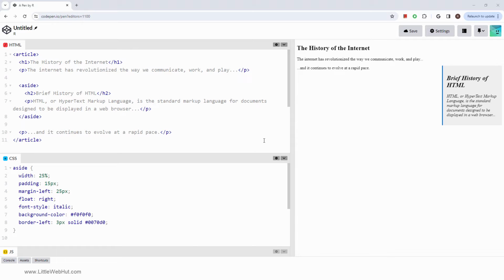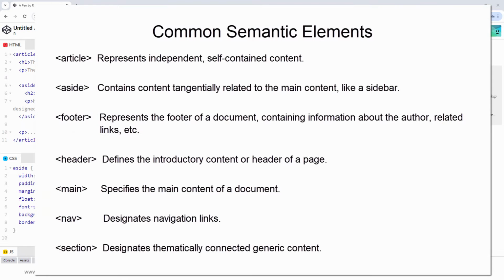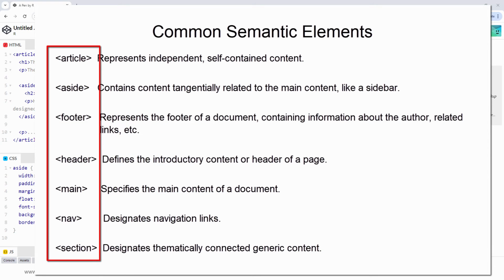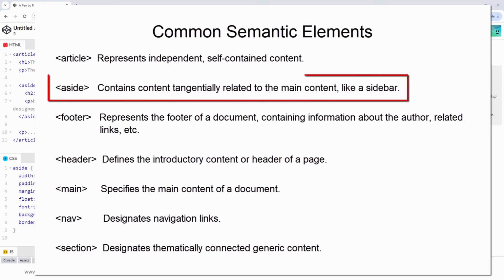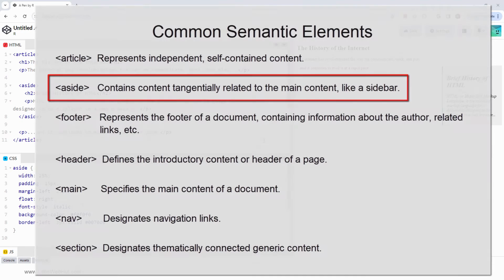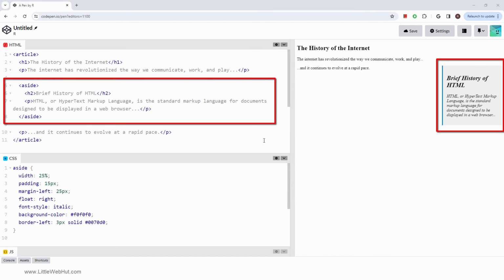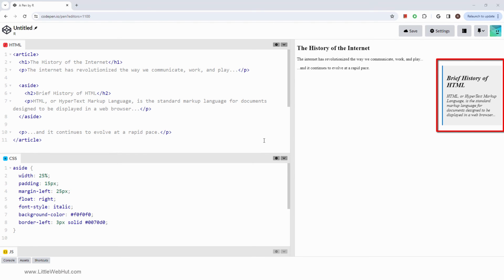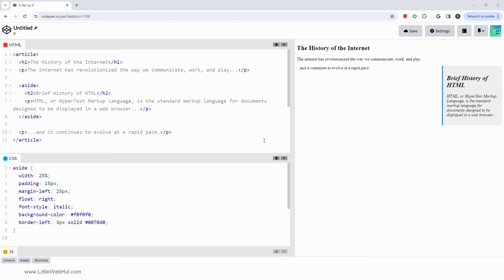HTML aside Tag Tutorial (Semantic Element): Easy Guide for Beginners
This video describes the HTML aside tag which is a semantic tag. Plus, we’ll also style it with CSS.